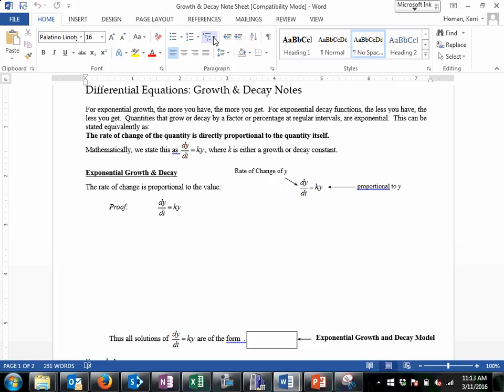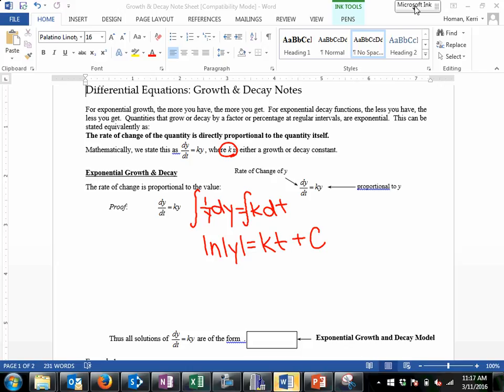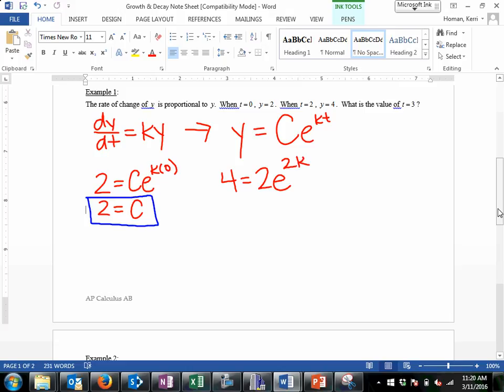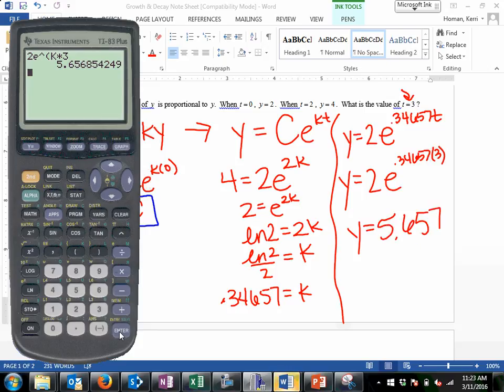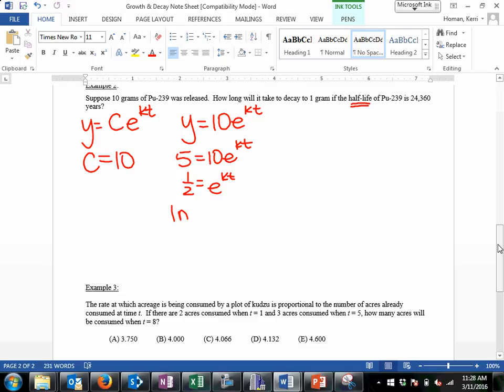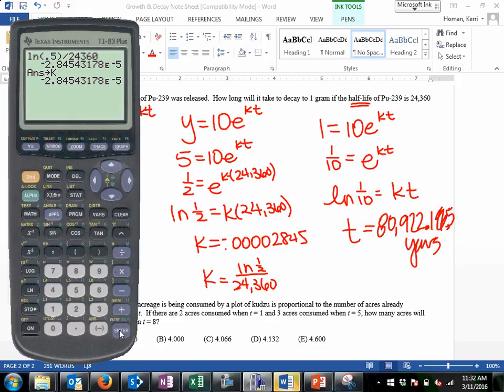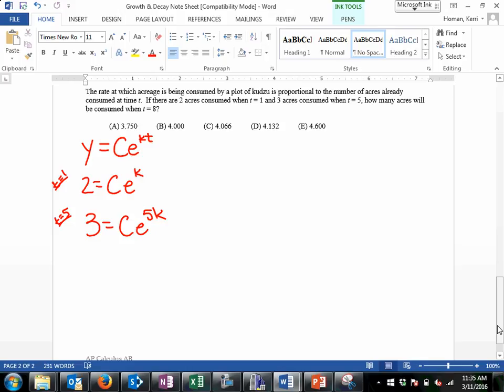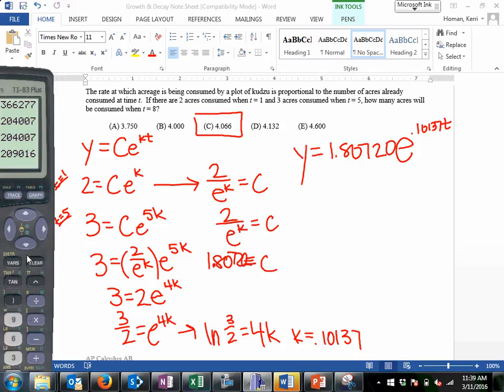6.2 AP Calc AB